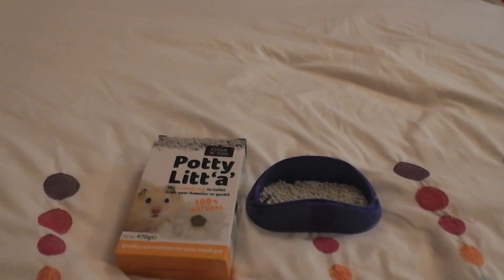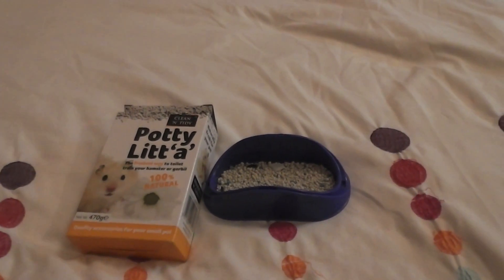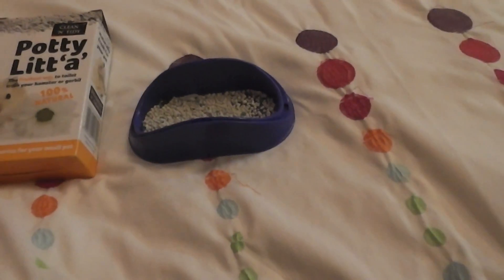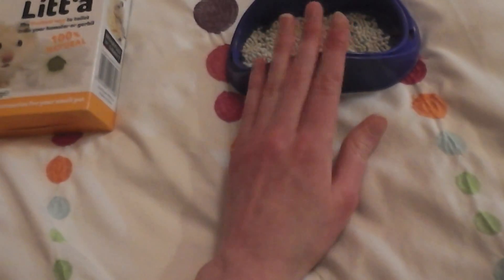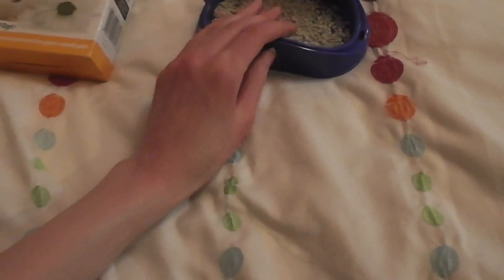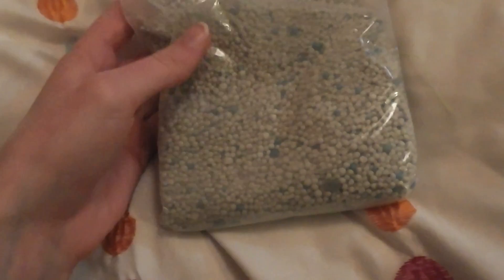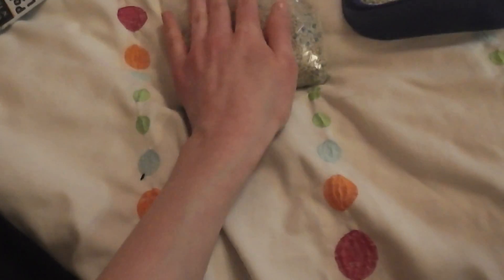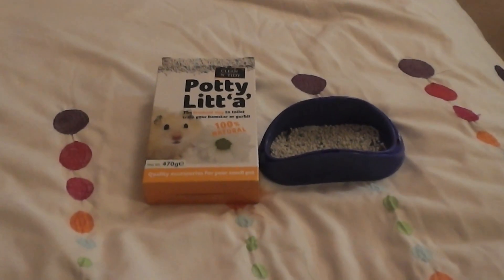Potty Litter And Potty Review (Request)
This is a requested video doing a review on the potty and the potty litter i use.